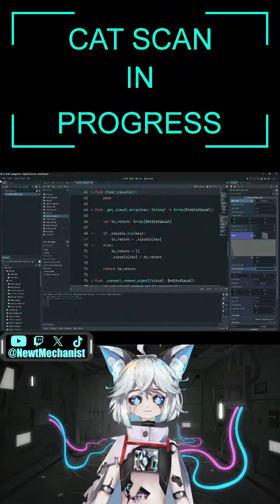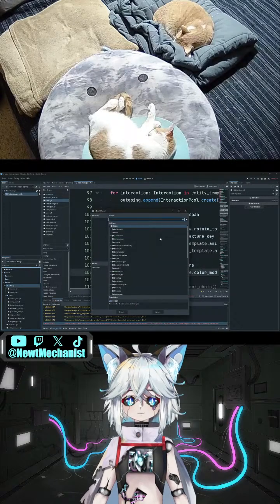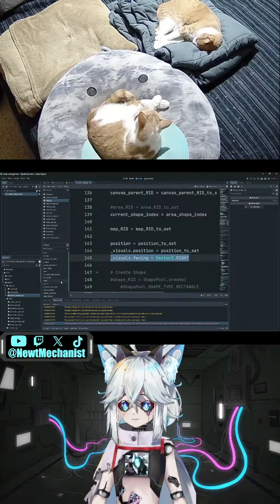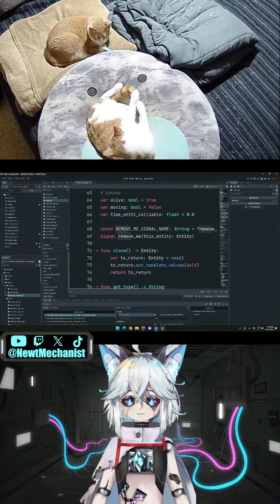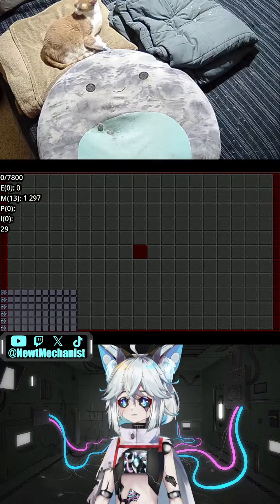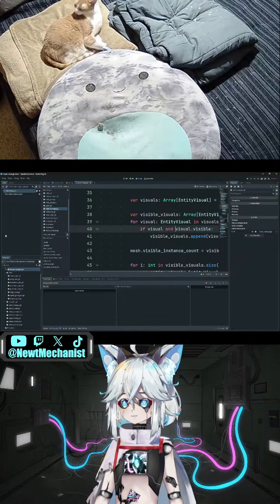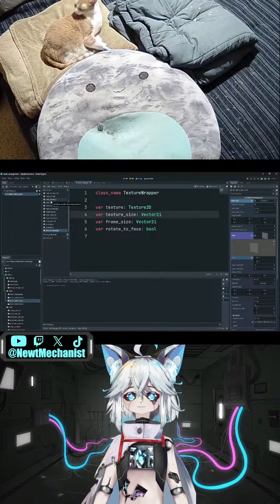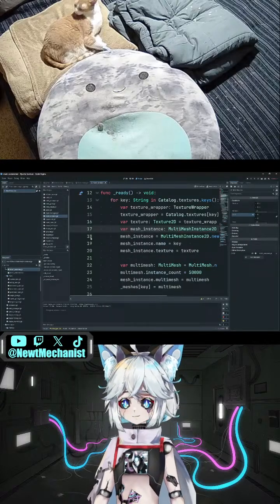Vtuber Makes A Game Day 72 - Tall View